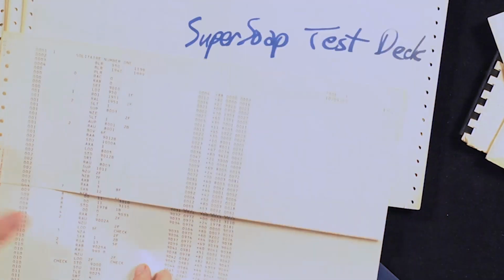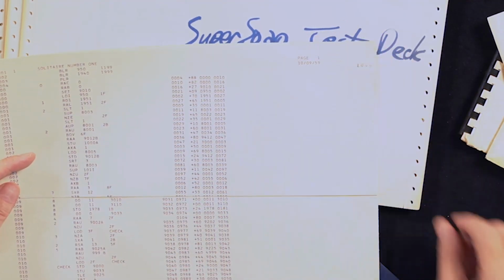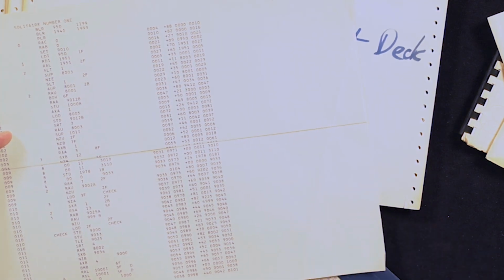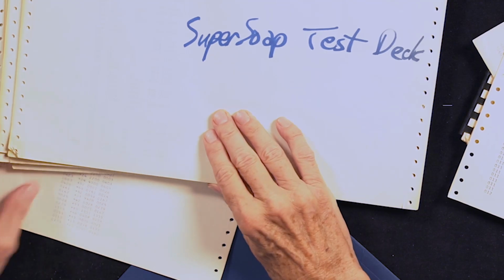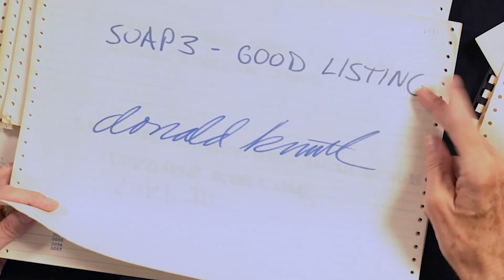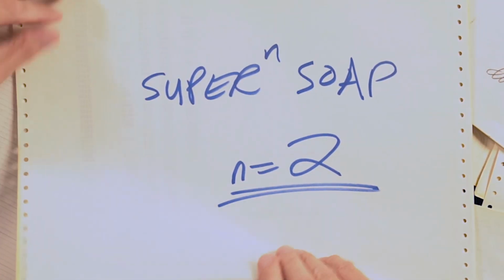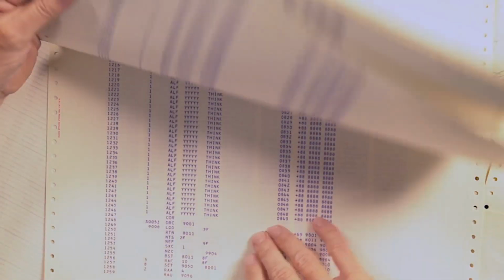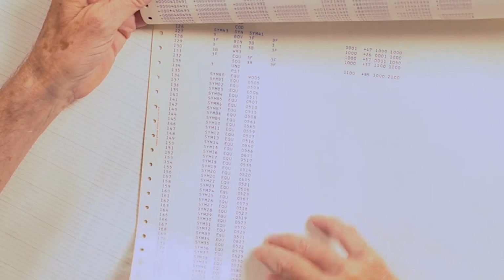Don Knuth’s Early Programs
Interviewed by David C. Brock and Hansen Hsu on 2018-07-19 in Mountain View, CA X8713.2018

In this interview, Stanford Computer Scientist Donald Knuth discusses some of his earliest efforts as an undergraduate at Case Western Reserve in computer programming while showing related program listings and manuals. During the interview he discusses the following programs:

Tic-Tac-Toe (Knuth’s first large-scale program, written in IBM 650 assembler, summer 1957), which had three different “brains,” the third of which included an early form of machine learning.

Runcible I compiler for the IBM 650.

Case SOAP III (August 1958), an assembler for IBM 650, modified from IBM’s SOAP II (Symbolic Optimum Assembler Program).

SuperSOAP (August 1959) enhanced version of SOAP III, modified for IBM 653 (which added floating point, index registers, 60 words of core memory, and a RAMAC hard disk).

Integer Programming Program (April 1960).

The interviewers are David C. Brock and Hansen Hsu from the Museum’s Software History Center.